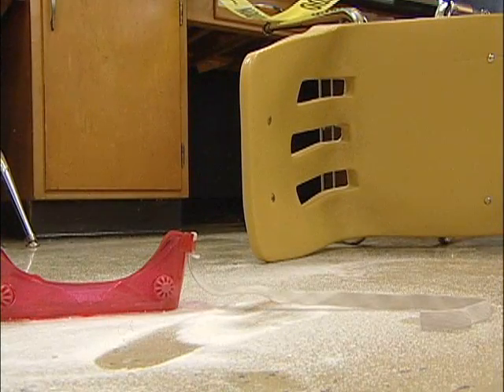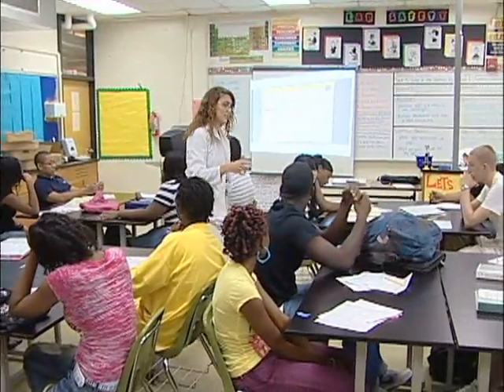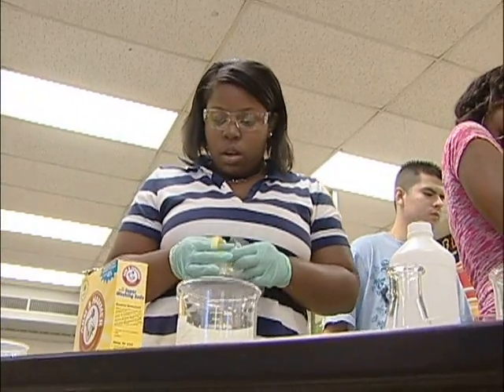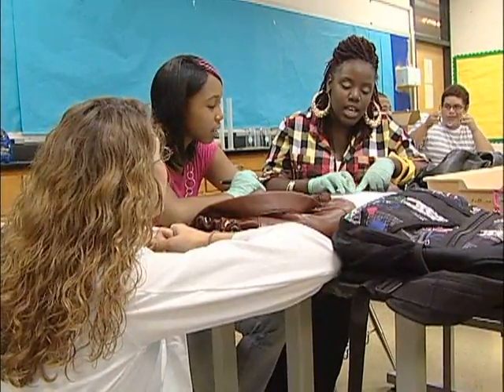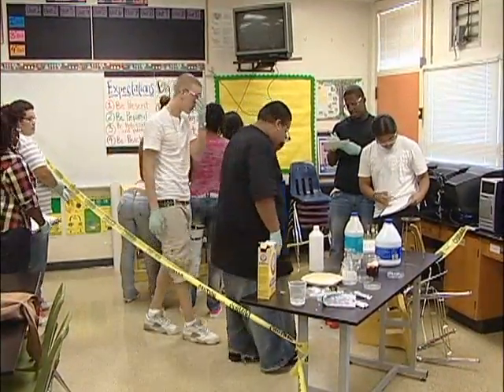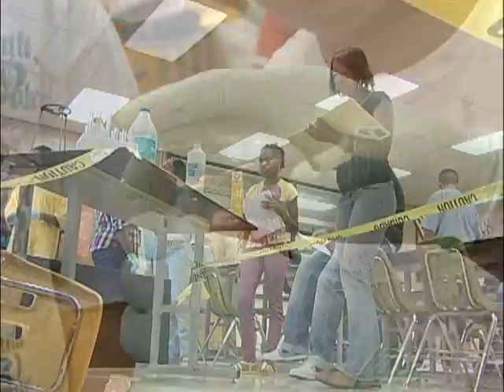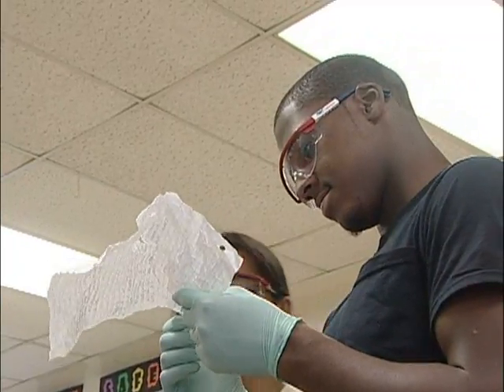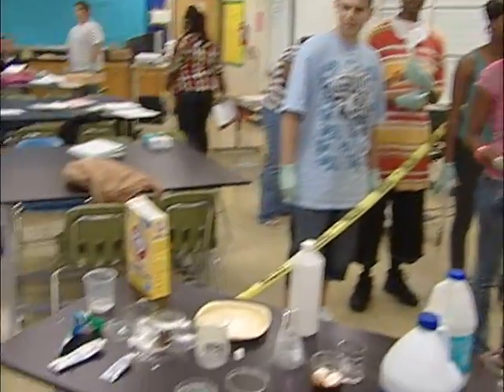CSI Garinger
Story from the Superintendent show Upfront
James Rushton (Editor)